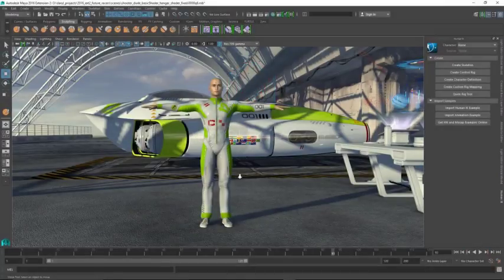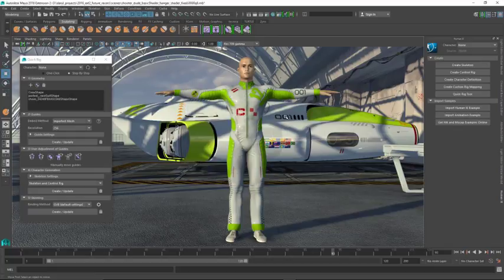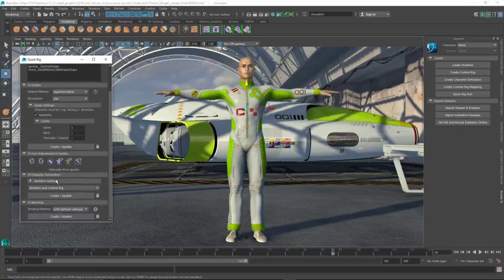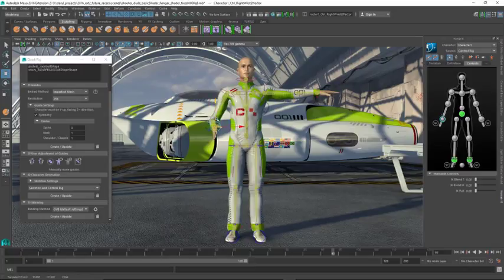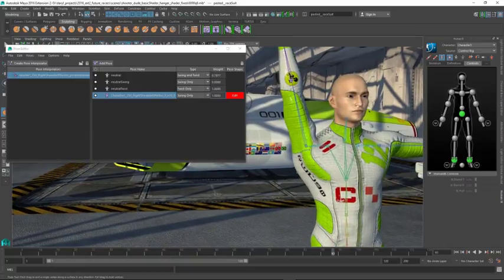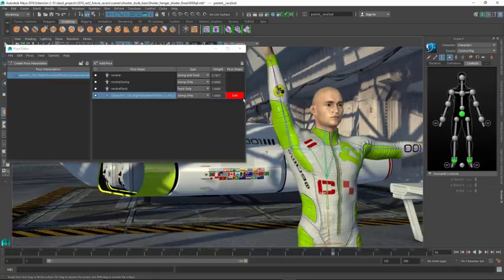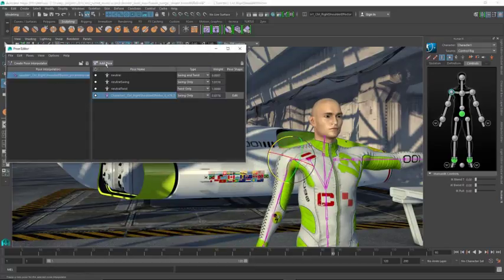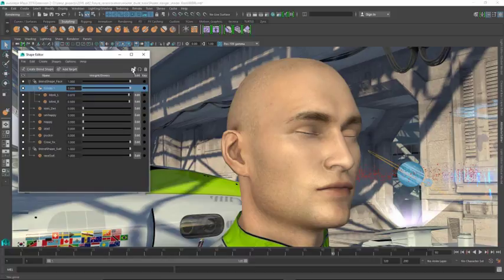shape authoring workflow enhanced video